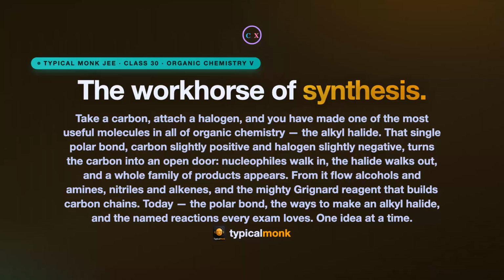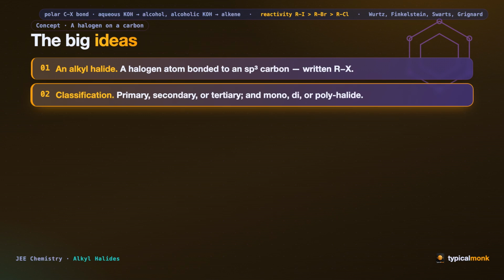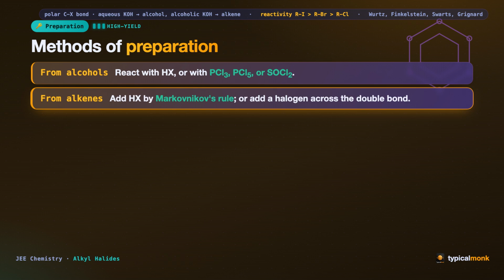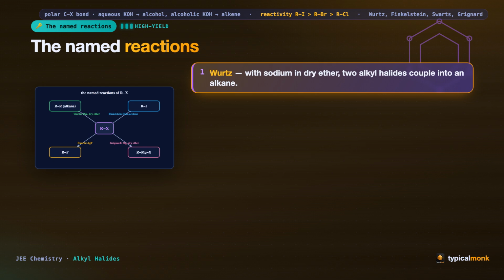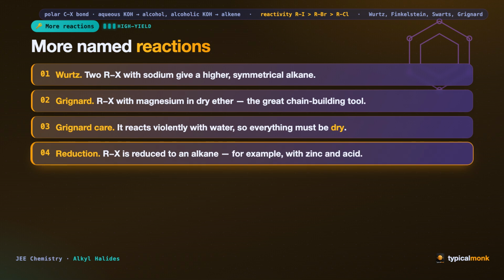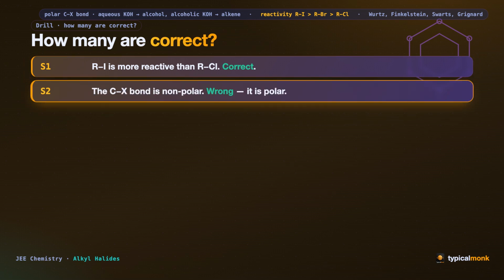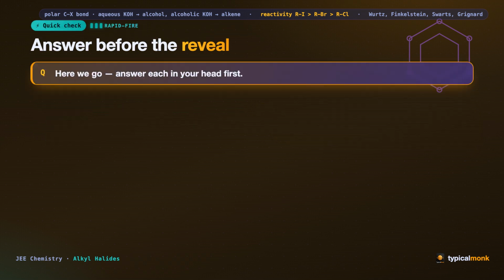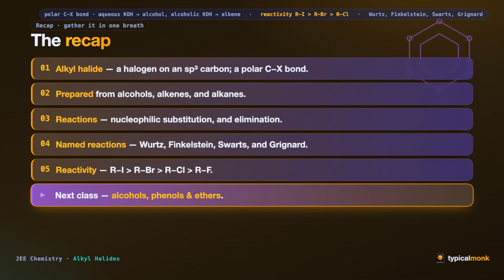JEE Chemistry Class 30 · The workhorse of synthesis | Typical Monk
📚 In this class:
• Classification & nomenclature
• Methods of preparation
• The polar C&#8722;X bond & properties
• Substitution & elimination
• The named reactions